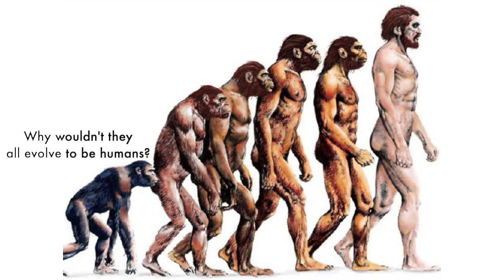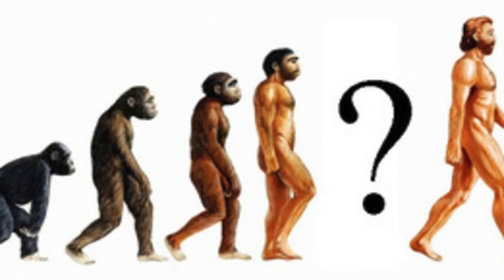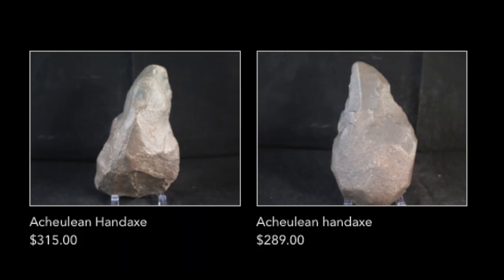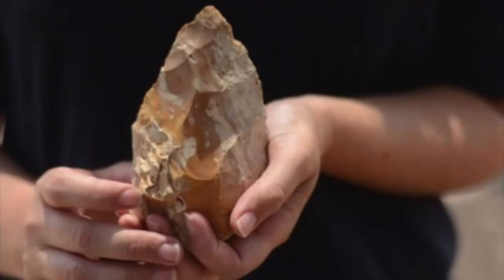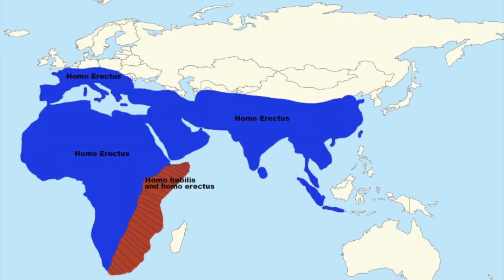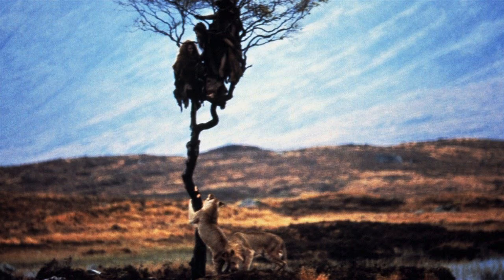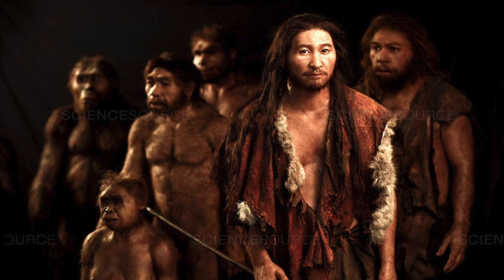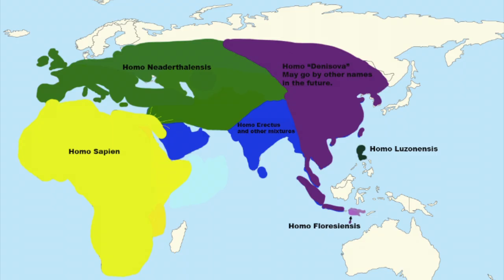Human Evolution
Make sure to comment new video ideas below!

Instagram: Haven't made one yet sry

Credits: Just me, one guy, it is hard to make a lot of content!